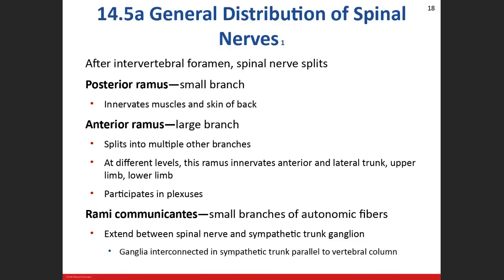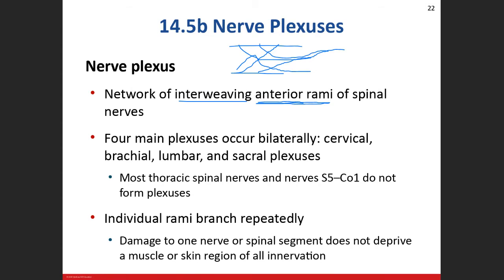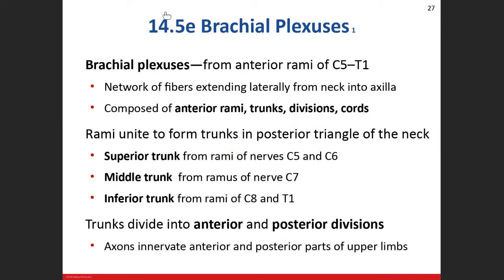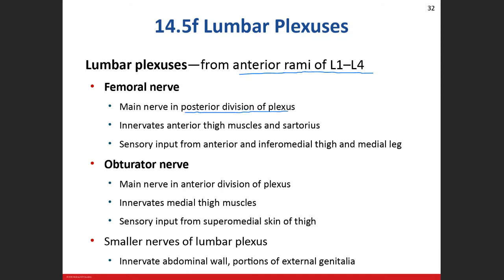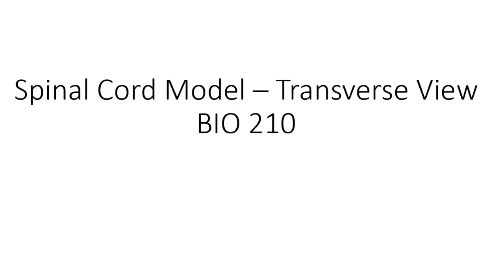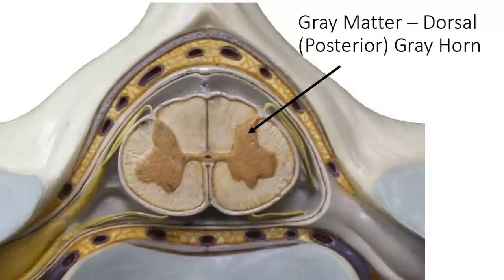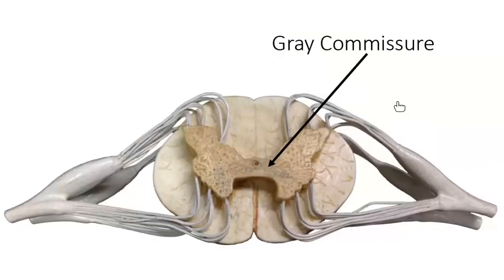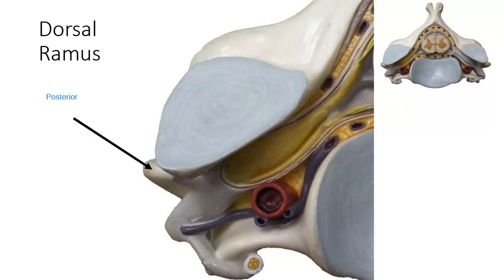22nd Day of class: 11/10/20 Lab